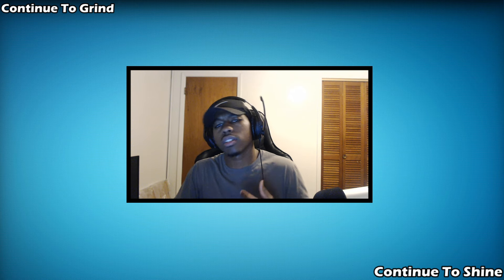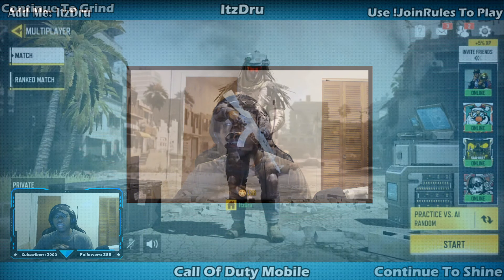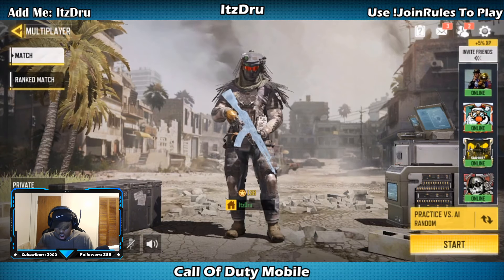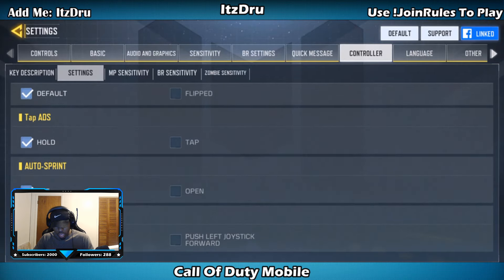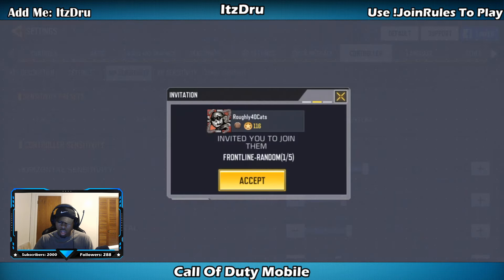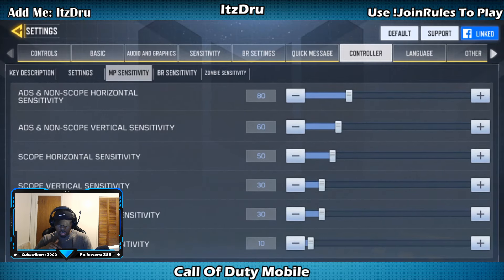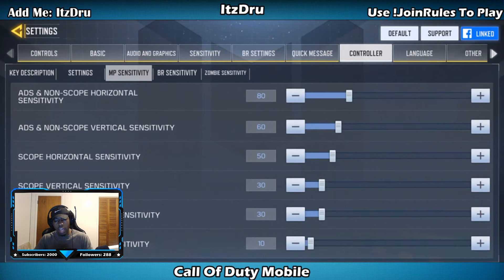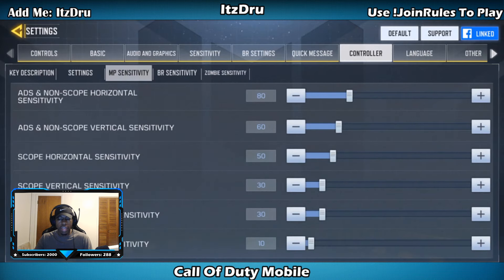Ps4 Controller Support My Settings Android/Ios [Call Of Duty Mobile]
Community Links:
Join My Playstation Community @itzDru Community
Discord Name: YaBoiiDru #0450